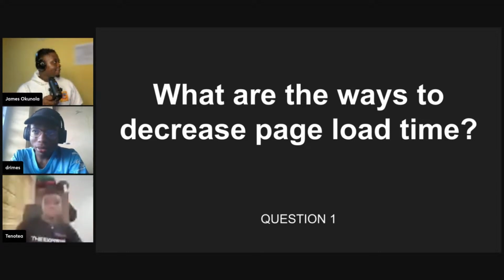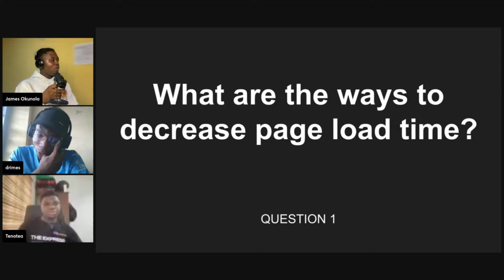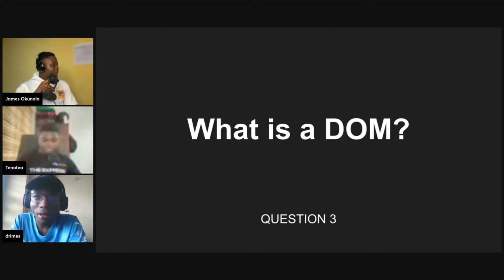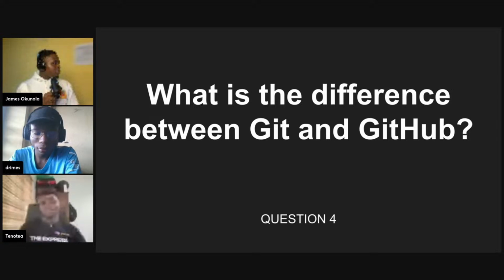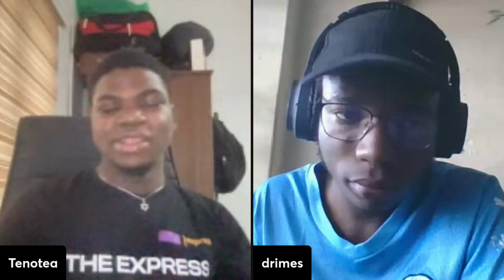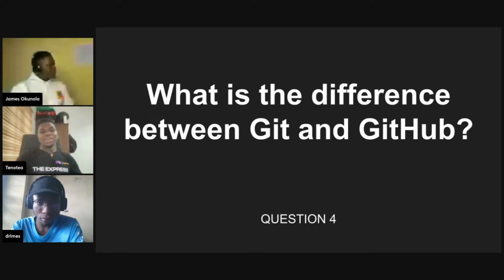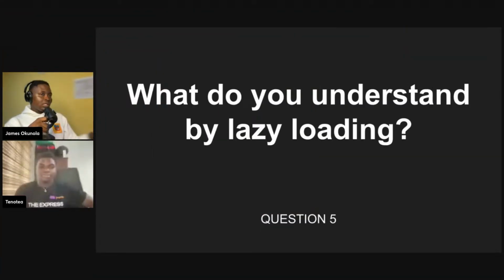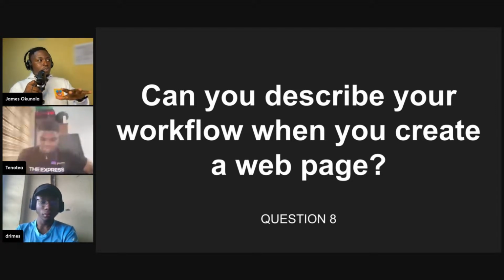EP01 : MUST WATCH: The Frontend Dev Live Battle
Let's talk about a few frontend questions with Tenotea and Drimes(Olamide).